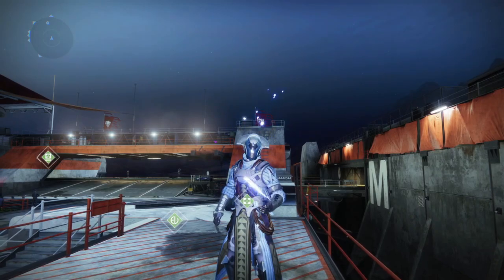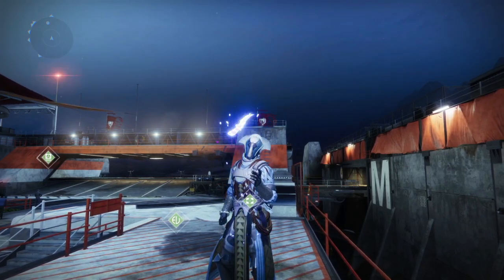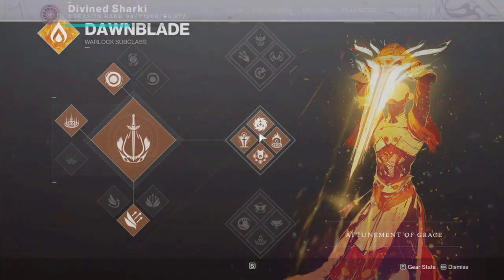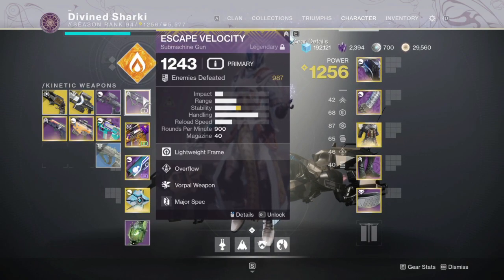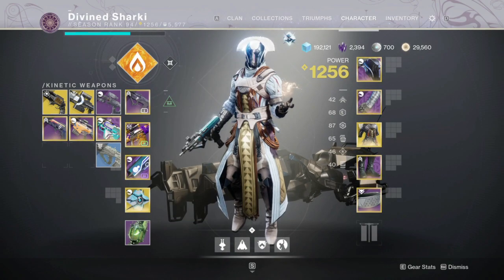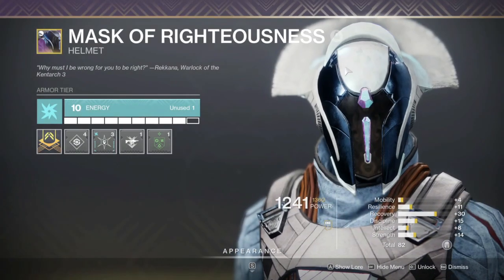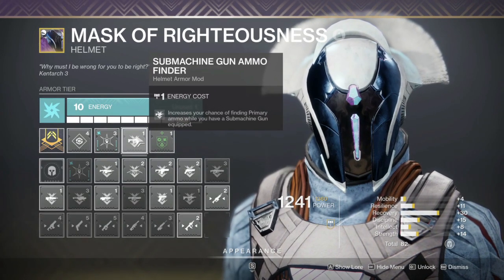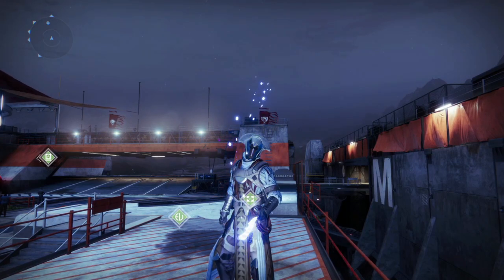RAID READY! My Warlock Setup for Day 1 Deep Stone Crypt| Destiny 2 Beyond Warlock Deep Stone Crypt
Who is raiding today?